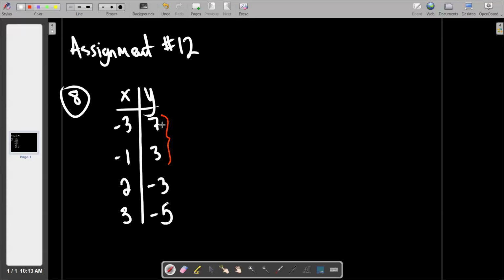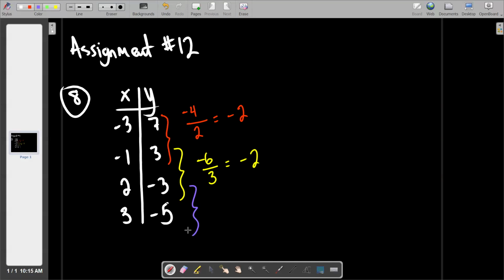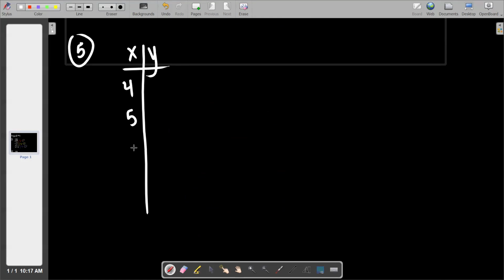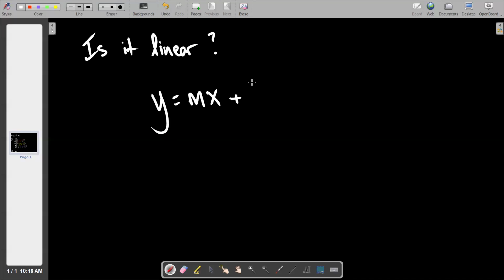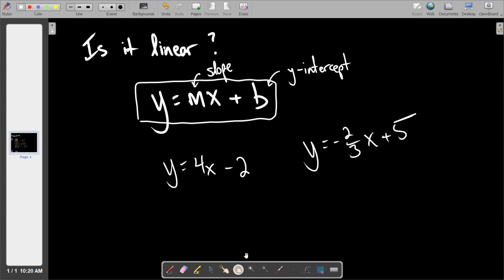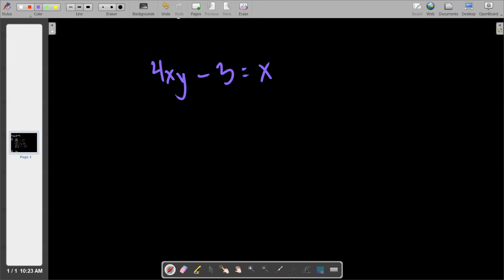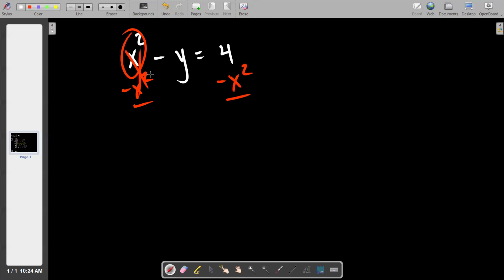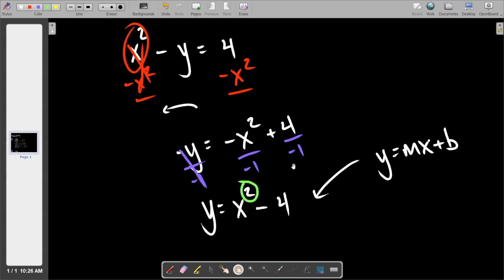Linear vs Nonlinear (part 2)